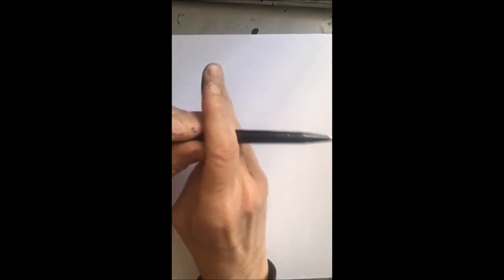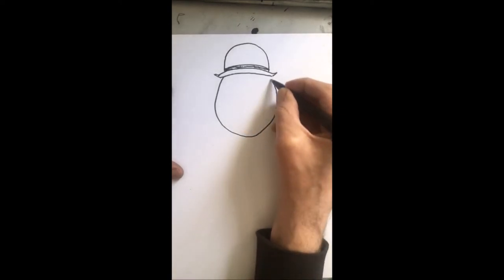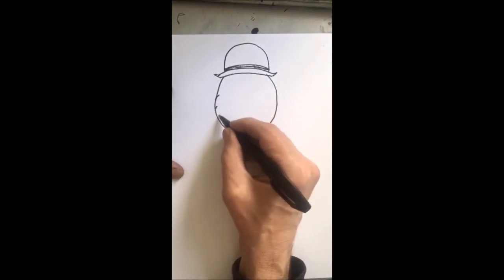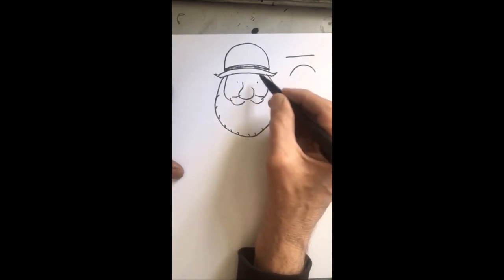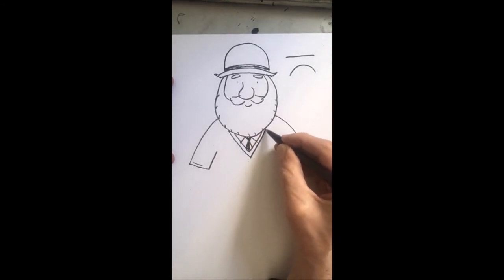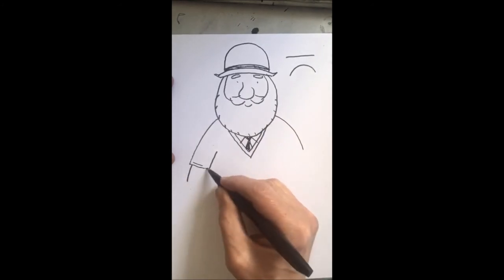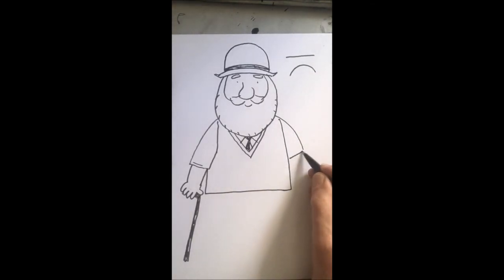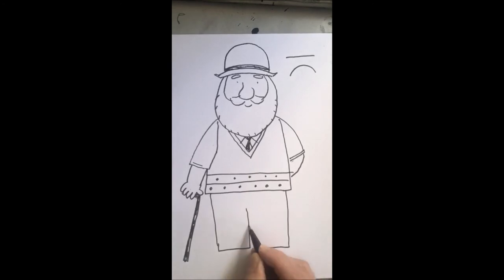How to draw Grandad in Grandad's Island